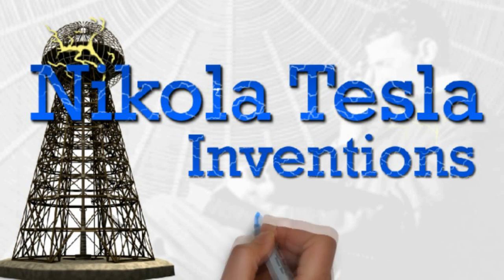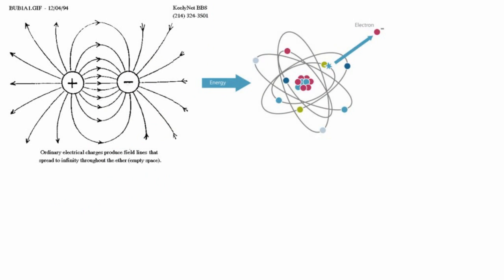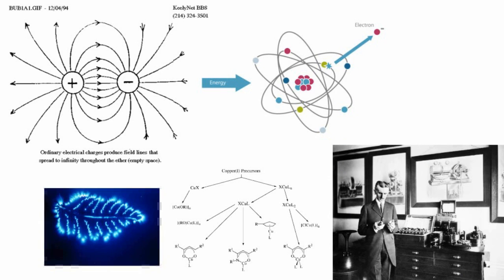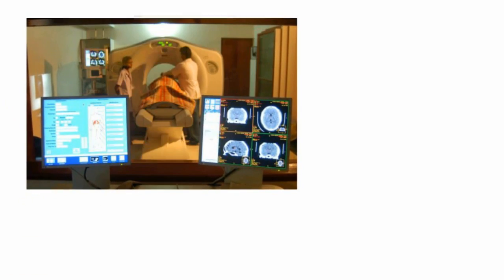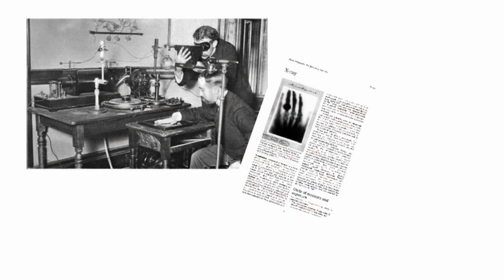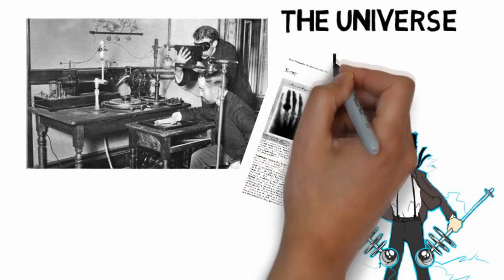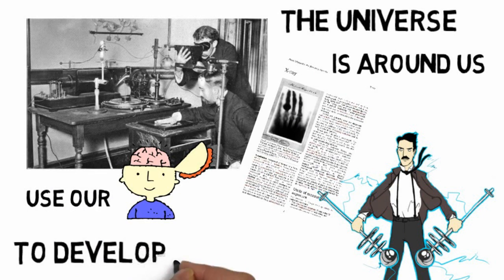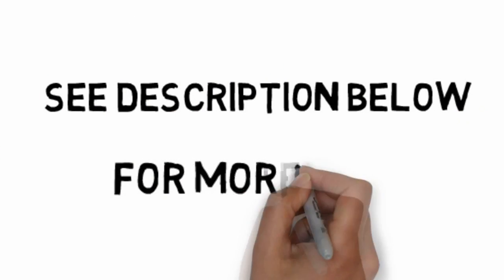Nikola Tesla Inventions - X Rays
Nikola Tesla Inventions

Nikola Tesla is Serbian-American inventor and researcher who discovered the rotating magnetic field, the basis of most alternating-current machinery. He emigrated to the United States in 1884 and sold the patent rights to his system of alternating-current dynamos, transformers, and motors to George Westinghouse the following year. In 1891 he invented the Tesla coil, an induction coil widely used in radio technology. Nikola Tesla Inventions Have been so very advanced to his time and a lot of people doesnt understand its worth.

Electromagnetic and ionizing radiation was heavily researched in the late 1800s, but Tesla researched the entire gamut. Everything from a precursor to Kirlian photography, which has the ability to document life force, to what we now use in medical diagnostics, this was a transformative invention of which Tesla played a central role.  X-rays, like so many of Tesla's contributions, stemmed from his belief that everything we need to understand the universe is virtually around us at all times, but we need to use our minds to develop real-world devices to augment our innate perception of existence.